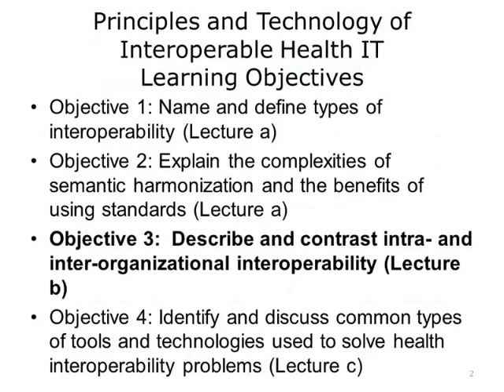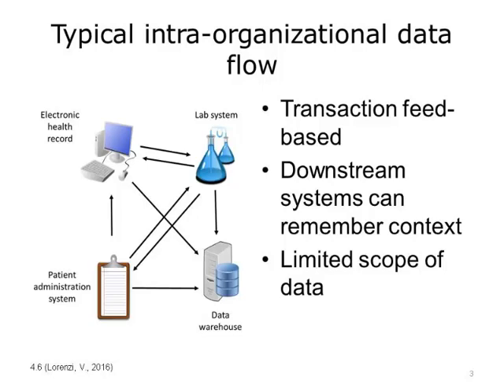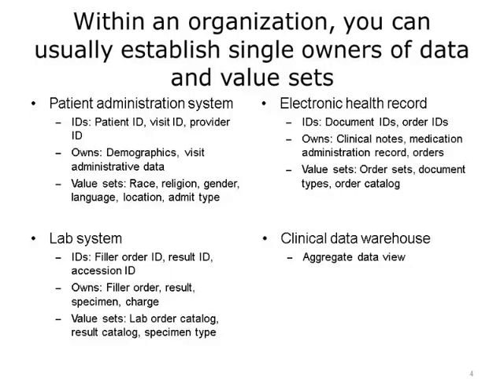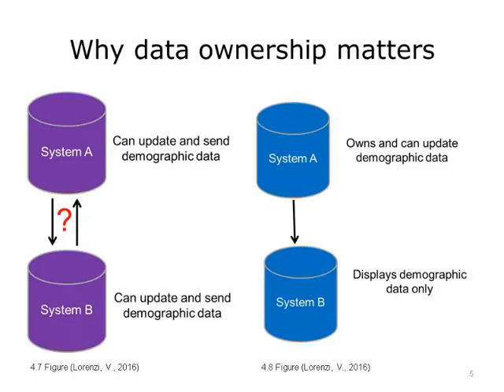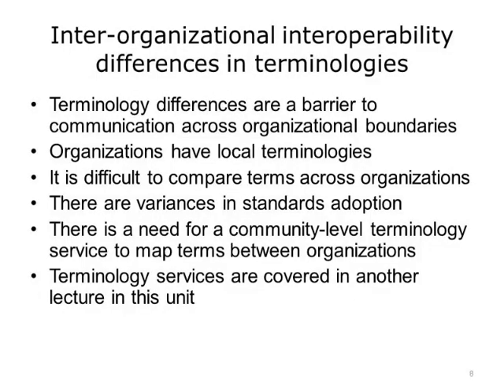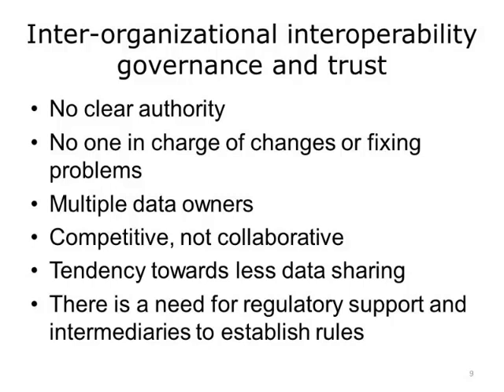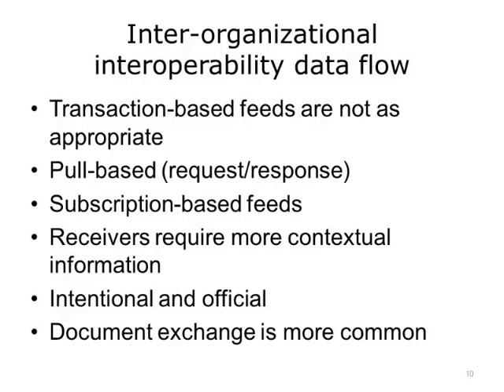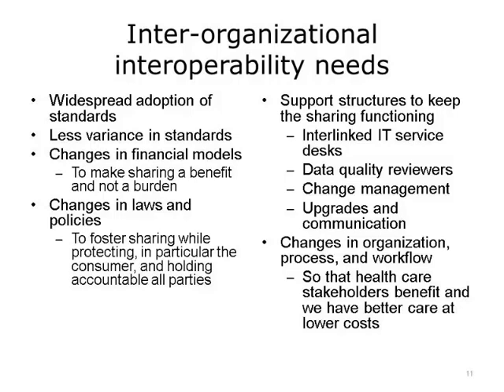ONC Component 22 Unit 4 Lecture b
Unit 4: Principles and Technology of Interoperable Health IT Systems

Lecture b: Intra-Organizational and Inter-Organizational Interoperability:
 • Intra-organizational interoperability
 • Data ownership
 • Inter-organizational interoperability
 • Patient matching
 • Terminologies
 • Governance and trust
 • Data flows
 • Inter

Description: Welcome to Care Coordination and Interoperable Health IT Systems, Principles and Technology of Interoperable Health IT, Lecture b.
This unit will cover the following learning objectives: 1) name and define types of interoperability; 2) explain the complexities of semantic harmonization and the benefits of using standards; 3) describe and contrast intra- and inter-organizational interoperability; and 4) identify and discuss common types of tools and technologies used to solve health interoperability problems. In this lecture, we will be covering intra-organizational interoperability and inter-organizational interoperability. You will be able to describe intra-interoperability and inter-operability. You will also be able to compare and determine differences between these two concepts.

Summary: This concludes Lecture b of Principles and Technology of Interoperable Health IT. To summarize, we described and contrasted intra-organizational interoperability and inter-organizational interoperability. Intra-organizational interoperability is the exchange of information between systems in the same organizational context. It is characterized by single owners of data, clear patient identification, generous information sharing, and transaction-based feeds in which receivers remember context. Inter-organizational interoperability is the exchange of information across organizations. In contrast to intra-organizational interoperability, inter-organizational interoperability is more complex since there are multiple conflicting data owners, multiple patient ids, more formality required for data sharing, more data formats, more information required by receivers to determine context, and cross-organizational management challenges.